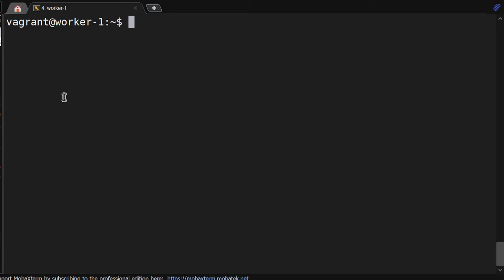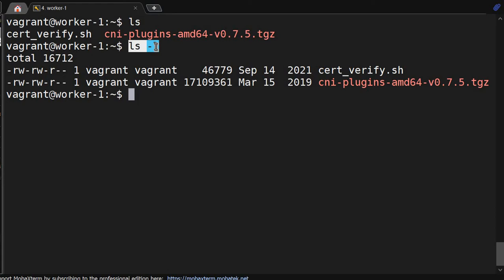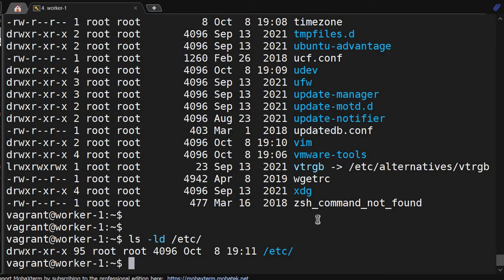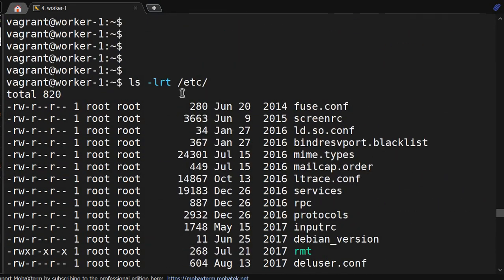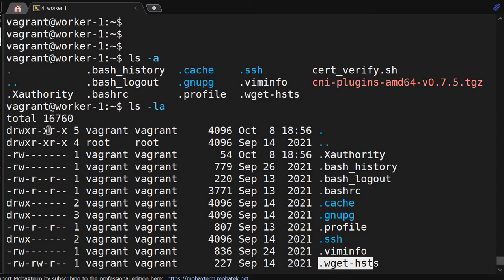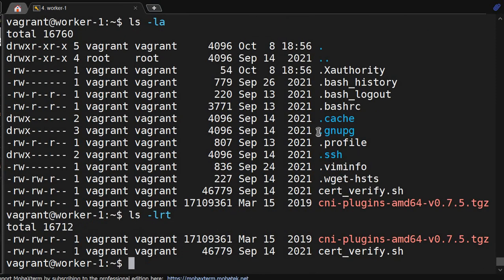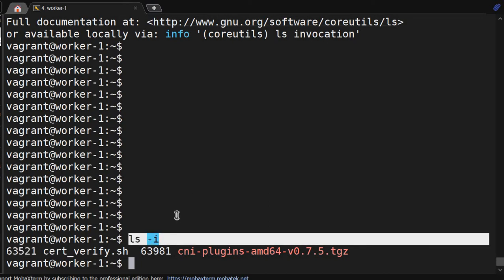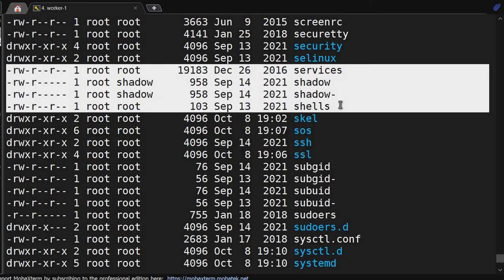How to check file and directories permission and other attributes in rhel linux redhat operating sys